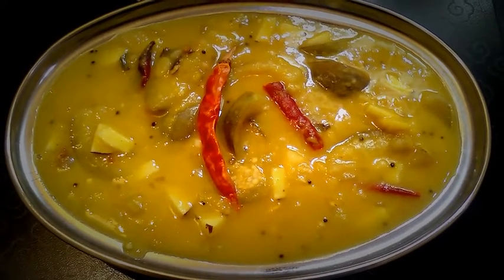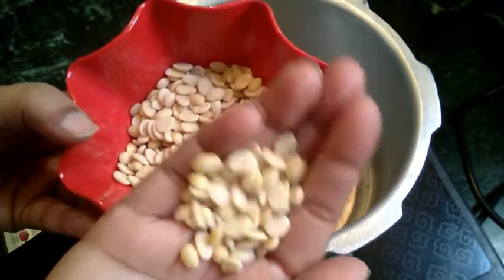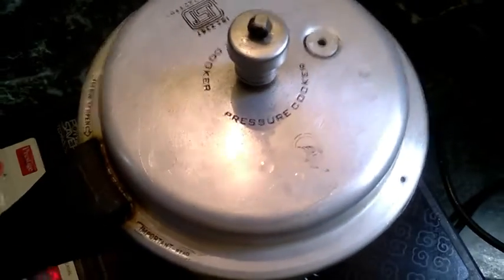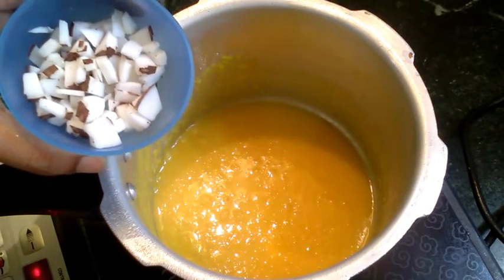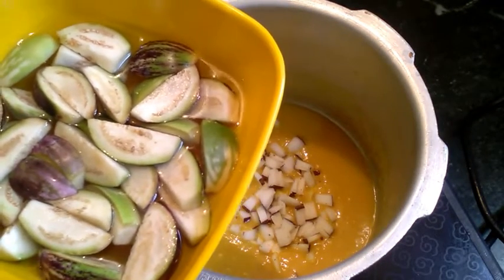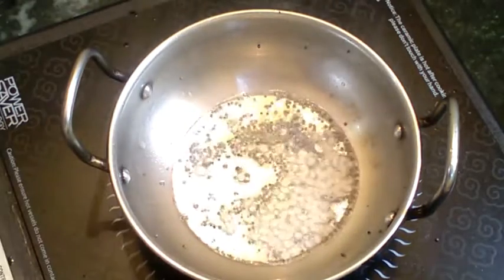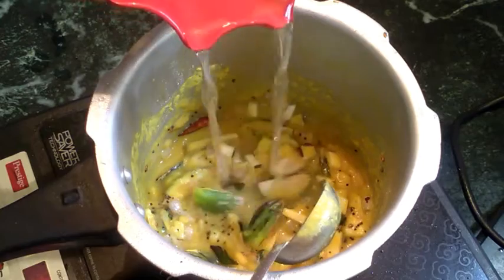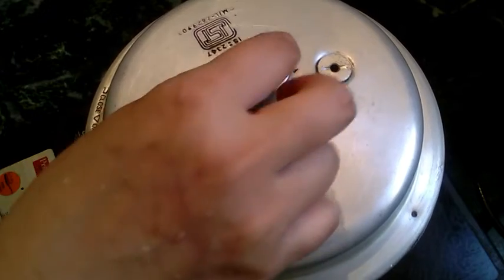Avarai Paruppu Kathirikai Kulambu in Tamil/Avarai Paruppu Kathirikai Kootu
welcome to secret of samayal

in this video i have shown how to make a tasty Avarai parupu Kathirikai kootu in Tamil/அவரை பருப்பு கத்தரிகாய் கூட்டுKathirikai poricha kootu(yummy dishகத்திரிக்காய் பருப்பு கடையல் | How To Make Brinjal with Dal Masiyal | Kathirikai Paruppu சுவையான அவரை பருப்பு சாம்பார் செய்வது எப்படி? | avarai paruppu Kuzhambu |கத்திரிக்காய் கூட்டு செய்வது எப்படி | How To Make Brinjal with Dal Recipe | Kathirikai KootuKathirikai Poricha kootu | Brinjal KootuParuppu kulambu in tamil |பருப்புக் குழம்பு |